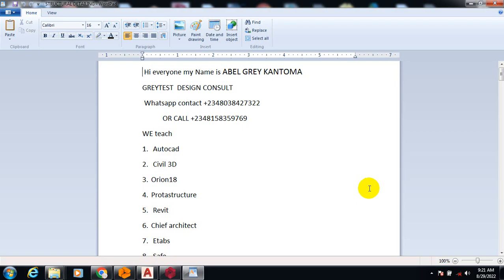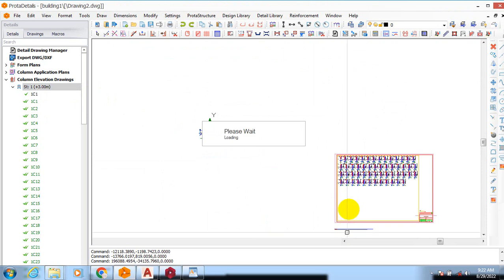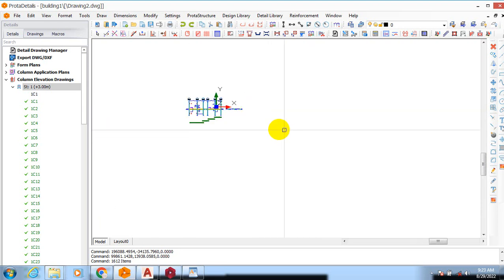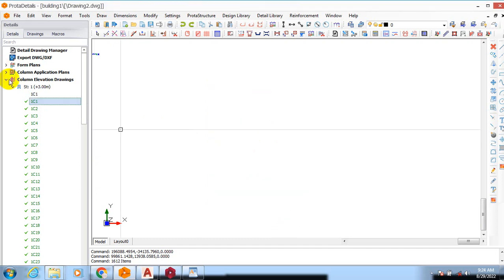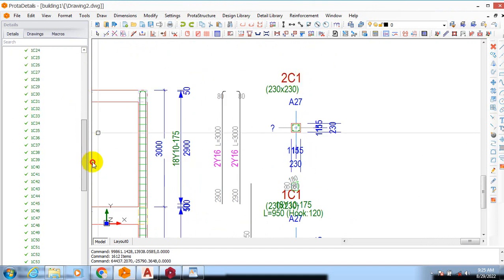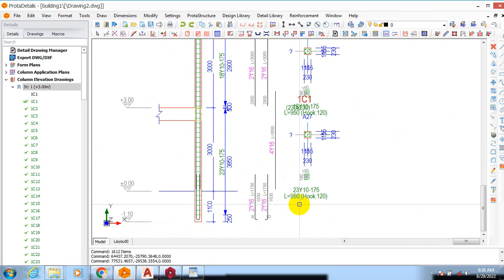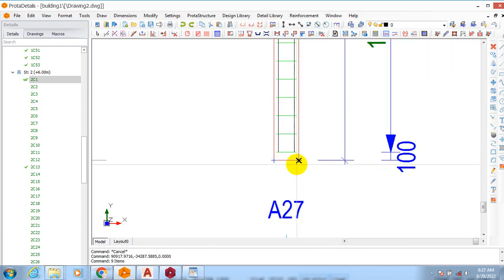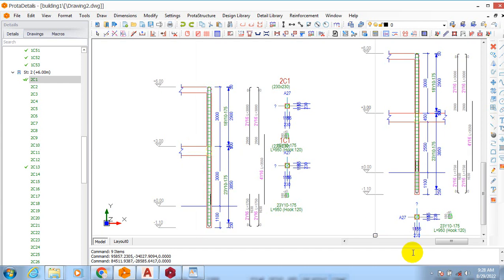protadetail 2021continuous column detailing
Protadetail 2021 continuous column detailing

Today am going to be showing you how to generate a continuous column in protadetail.